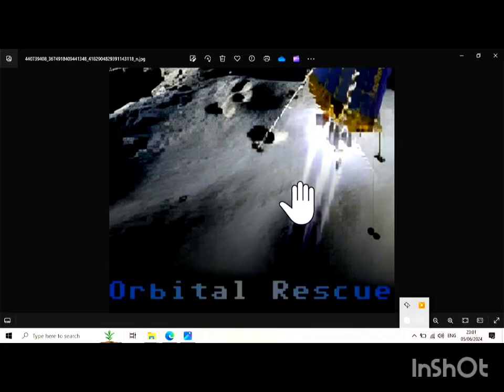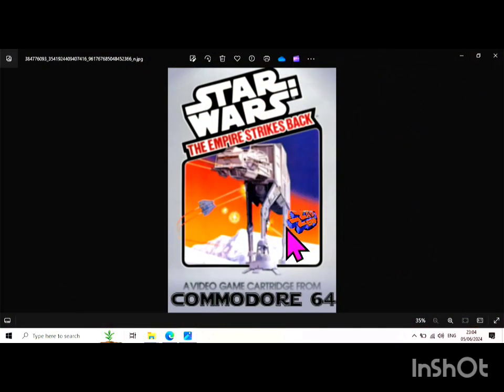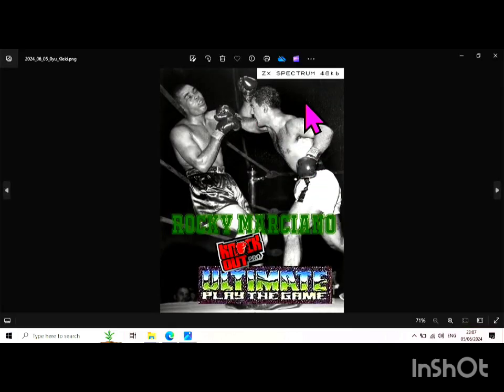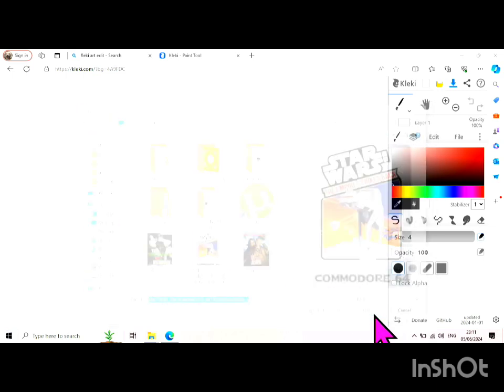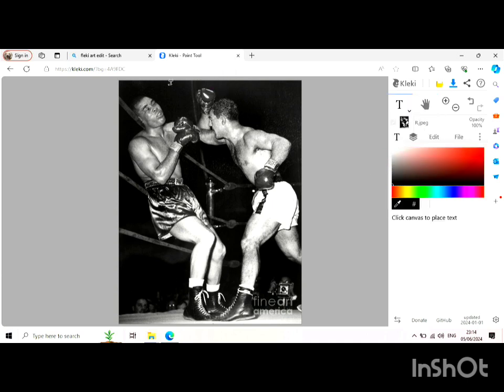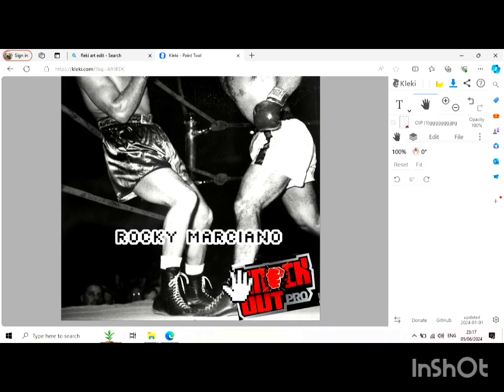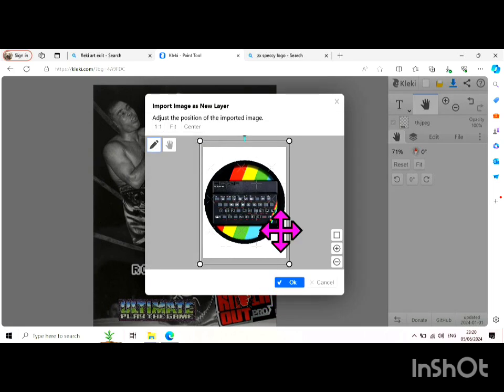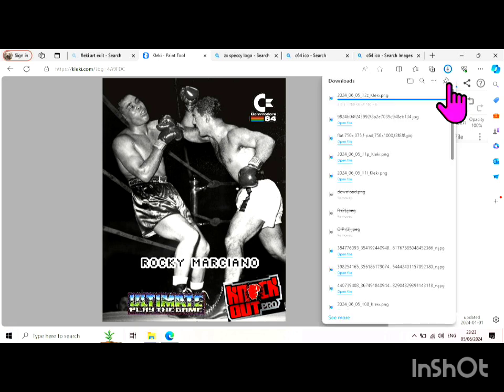How I make retro computer game cover art: ZX Speccy, Amiga, C64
Process of making or adapting cover arts, for cassette tape, or disc, for popular home computers, such as Spectrum, C64, Amiga.

just for fun and education